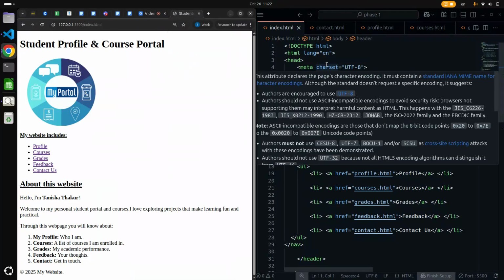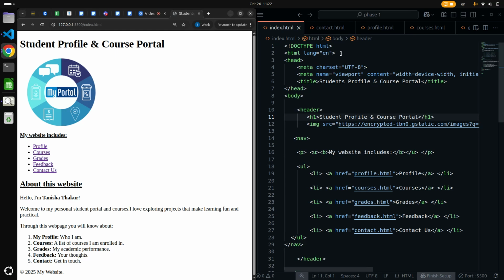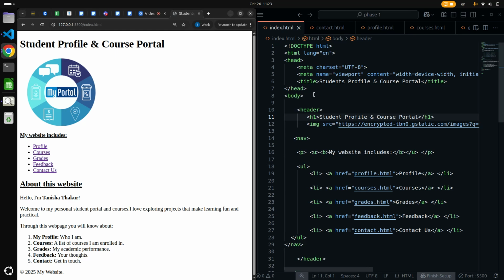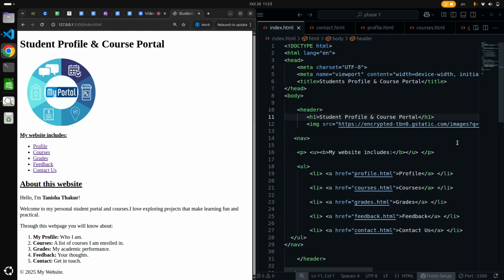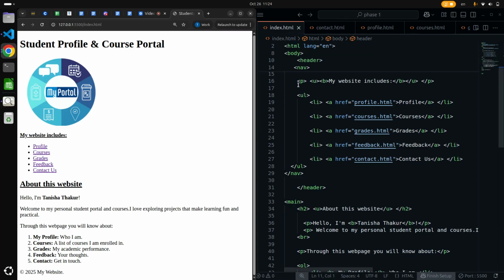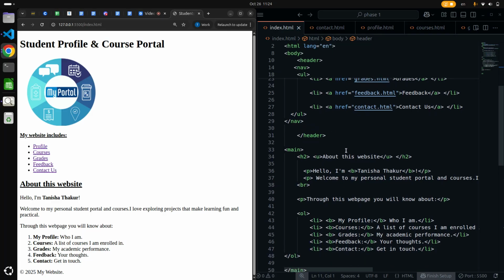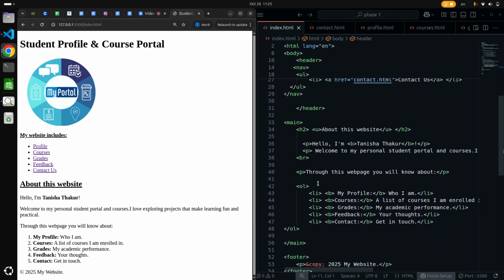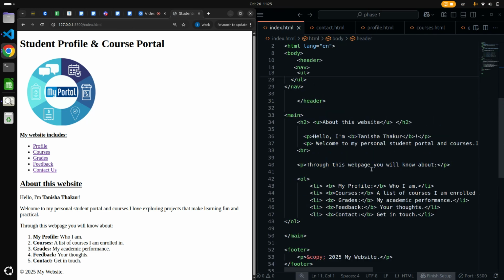Html part 1